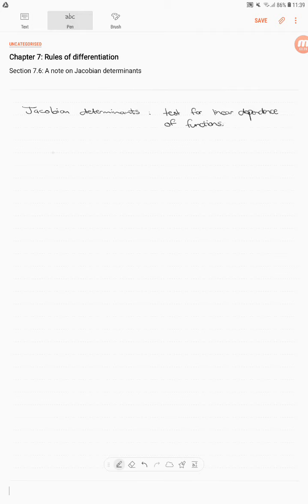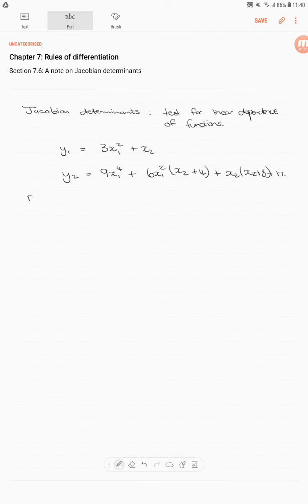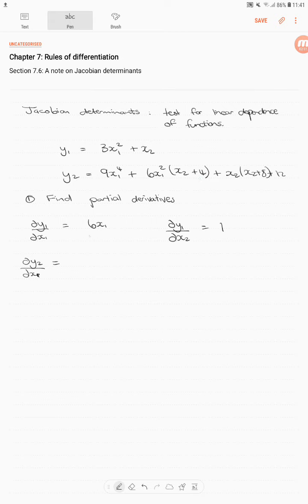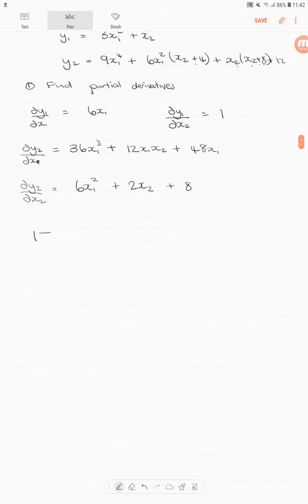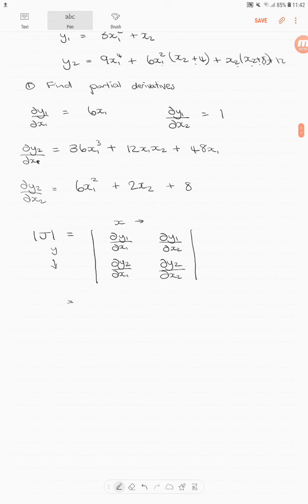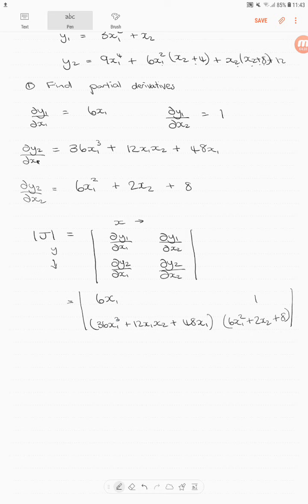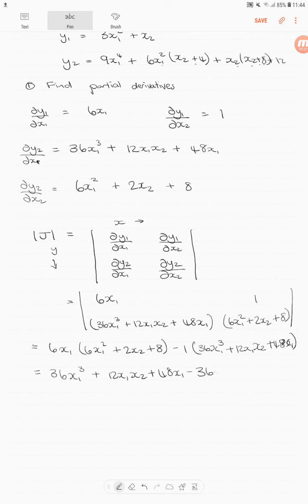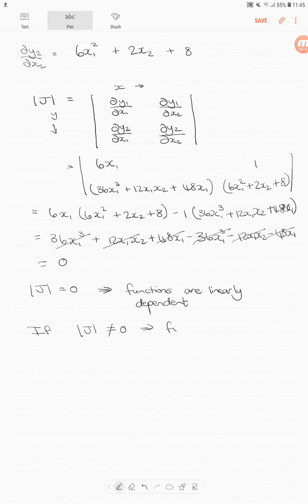ECO739 Chapter 07 Part E